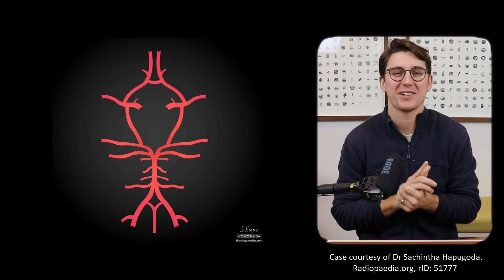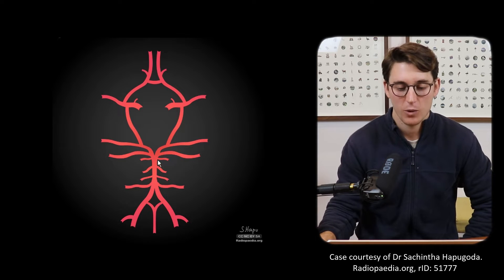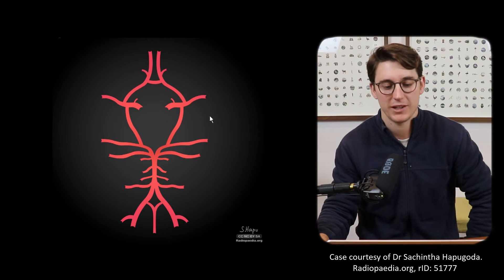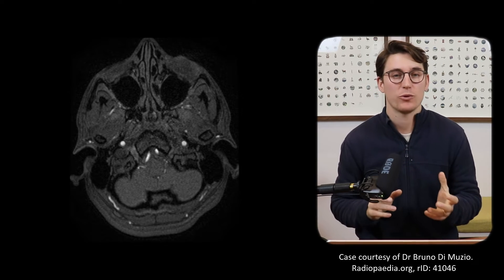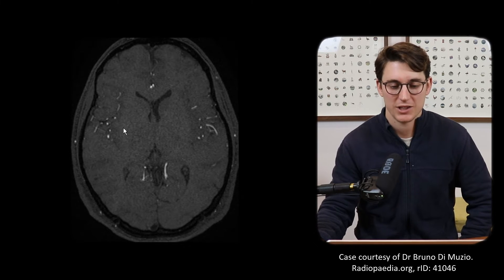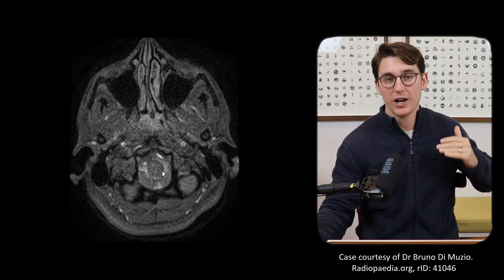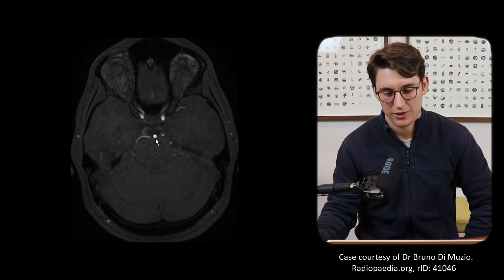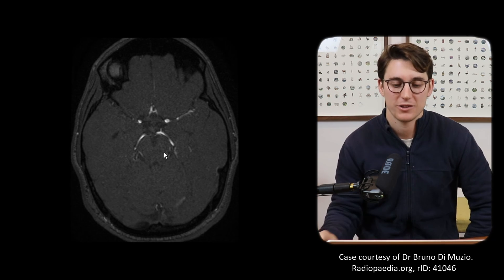Circle of Willis Anatomy | Radiology anatomy part 1 prep | TOF MR angiogram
WHAT’S INCLUDED?

Let's revise the blood supply to the brain. We'll follow the blood vessels of the neck into the Circle of Willis and out to the cerebrum. Along the way we will identify the various branches of the Circle of Willis. Using a Time-of-flight MRA I will show you the anterior and posterior circulation of the brain and how they connect.

- Case courtesy of Dr Sachintha Hapugoda. Radiopaedia.org, rID: 51777
- Case courtesy of Dr Bruno Di Muzio. Radiopaedia.org, rID: 41046

Happy studying,
Michael